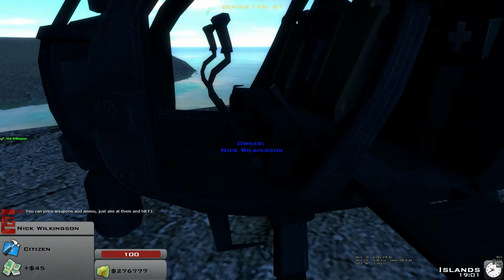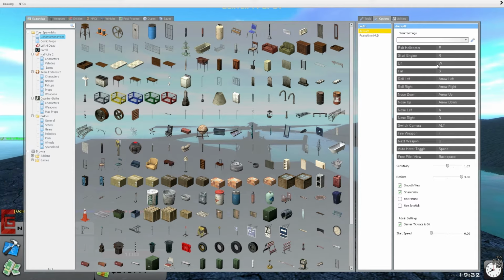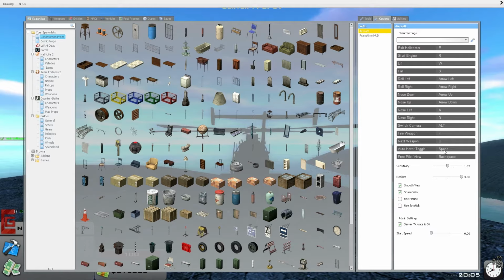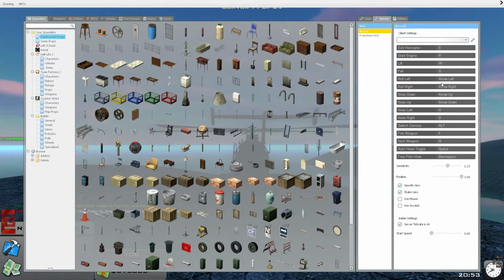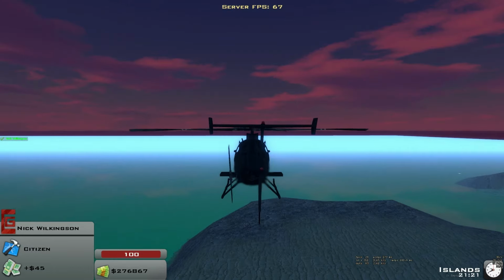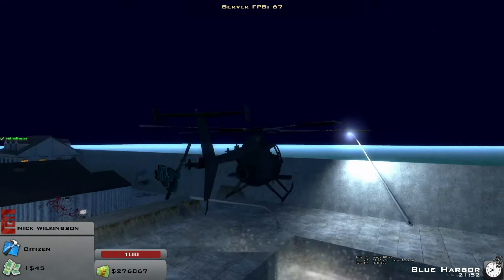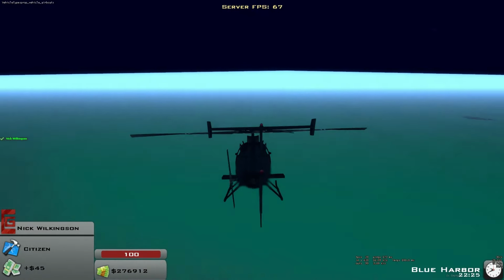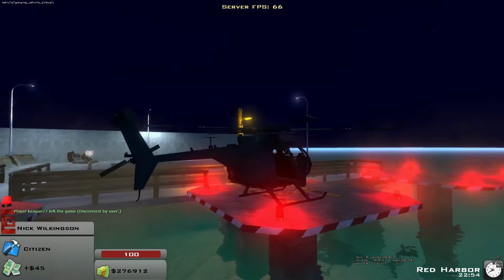Harbor Roleplay - Littlebird tutorial. (Tips and tricks how to become a master pilot!)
This video applies to a Garry's Mod server called Harbor Roleplay.

If you don't know what this is, then don't bother with it. If you want to figure out what it is, click the website above.